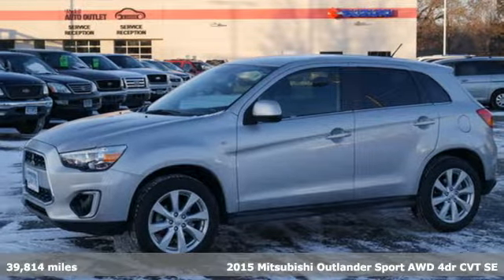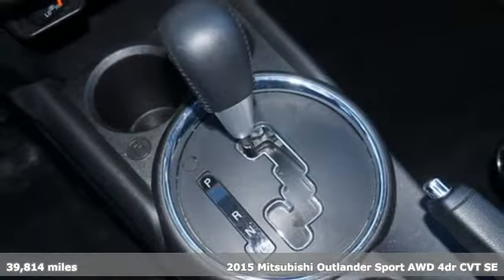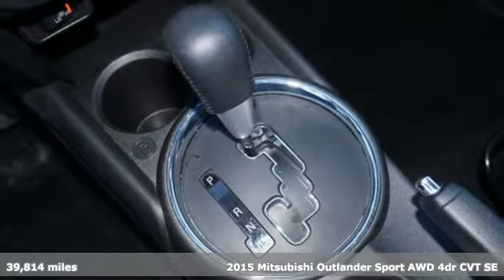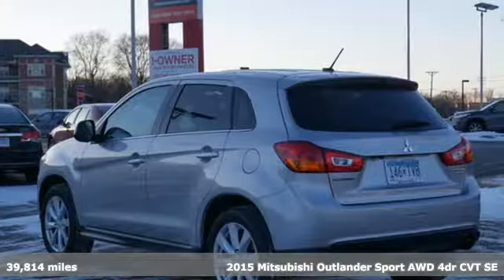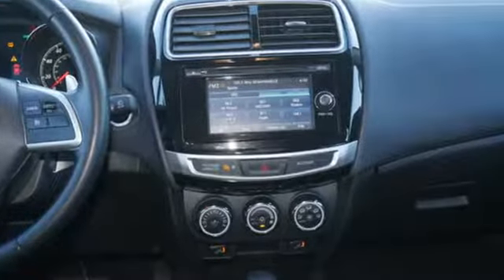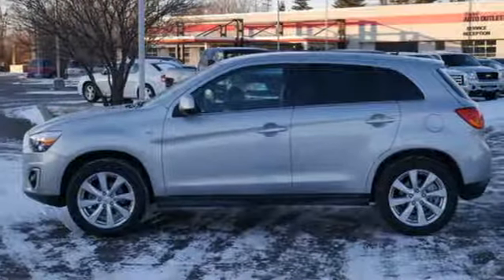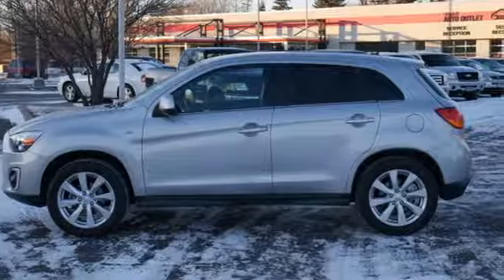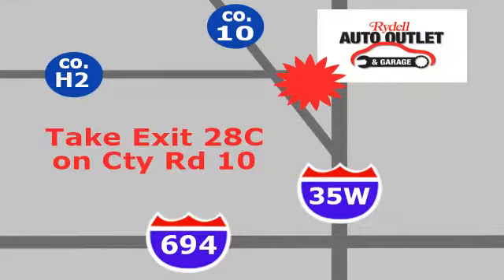2015 Mitsubishi Outlander Sport Minneapolis MN St-Paul, MN M89575P - SOLD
Year: 2015
Make: Mitsubishi
Model: Outlander Sport
Trim: AWD 4dr CVT SE
Engine: 122 L 4 Cyl. Cyl.
Transmission: Automatic
Color: SILVER
Mileage: 39814
Stock #: M89575P
VIN: 4A4AR4AU3FE014224

Address:
2375 County Road 10